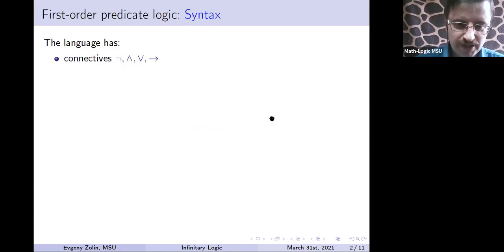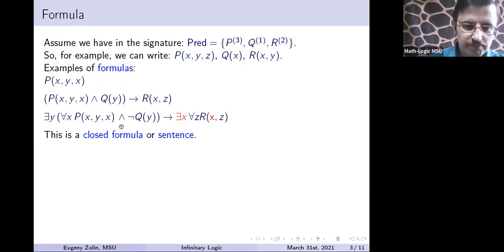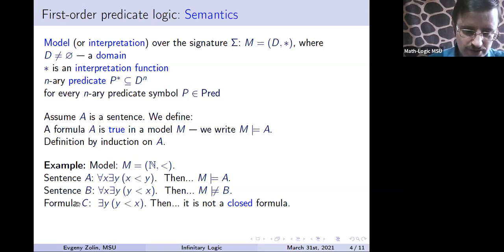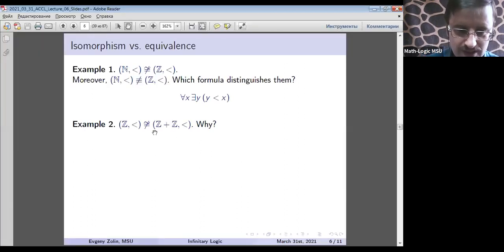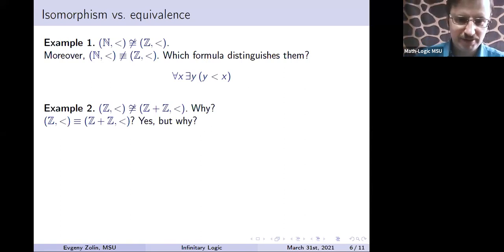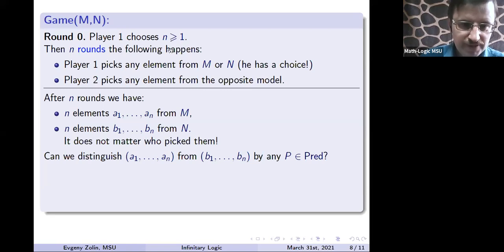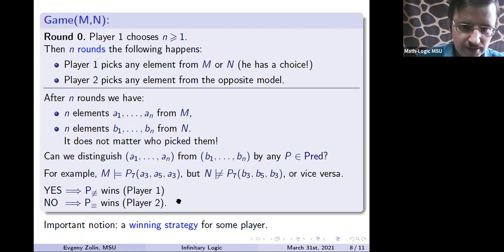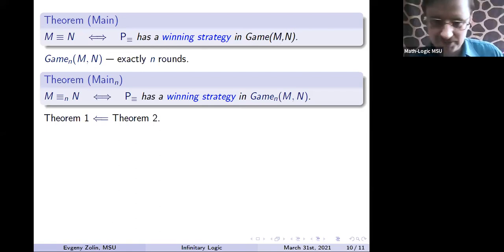ACCL 2021 #6. Ehrenfeucht games: Criterion of elementary equivalence of first-order models | E.Zolin